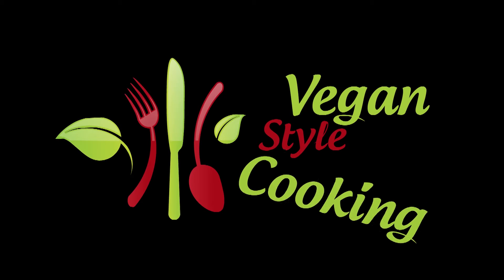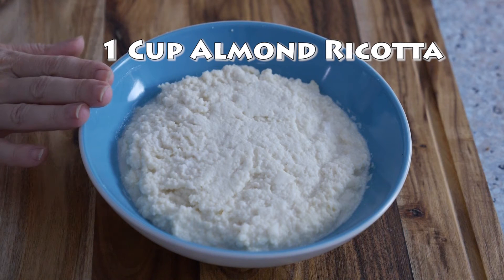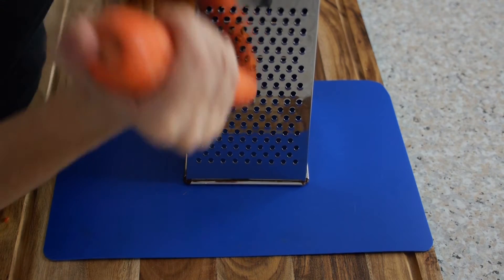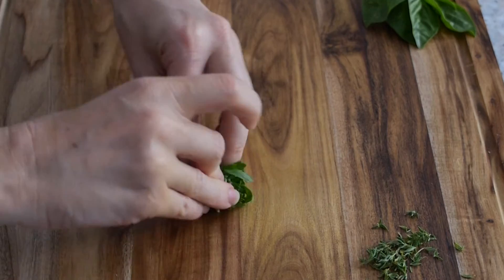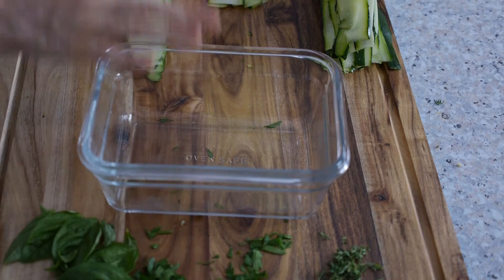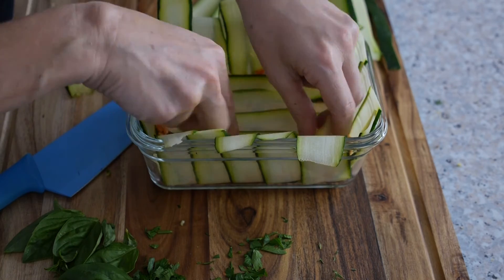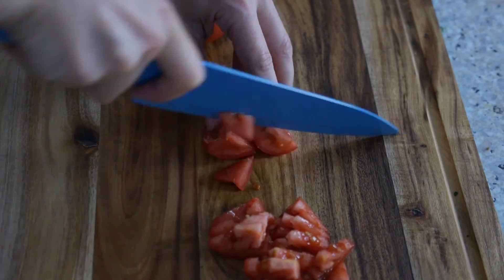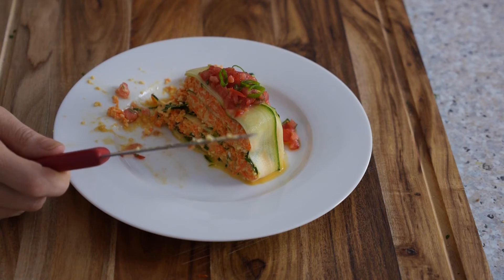Raw Zucchini & Carrot Terrine with Almond Ricotta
I developed a recipe to use my yummy almond ricotta in. Very easy and fun to make.

Raw Zucchini & Carrot Terrine with raw tomato sauce
Serves 1-2
25 minutes preparations
Ingredients: Terrine
1 medium zucchini
1 cup of grated carrot
1 cup almond ricotta
6 basil leaves
1 tbsp. chopped parsley
4 twigs of thyme
Ingredients: Tomato Sauce
1 small tomato
2 leaves of basil
Pinch of sea salt
To finish
Green part of a spring onion
Basil to decorate